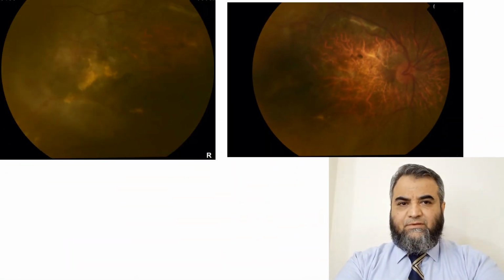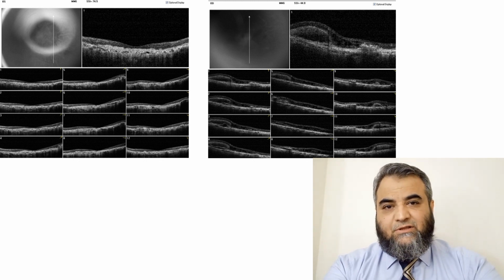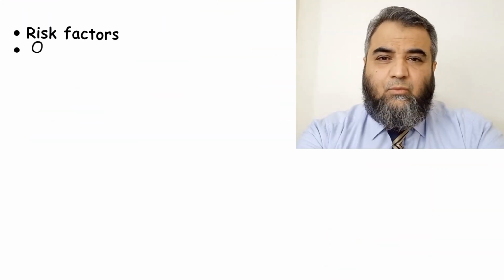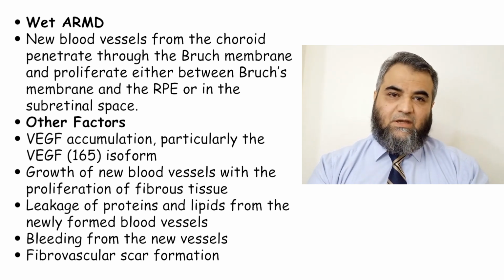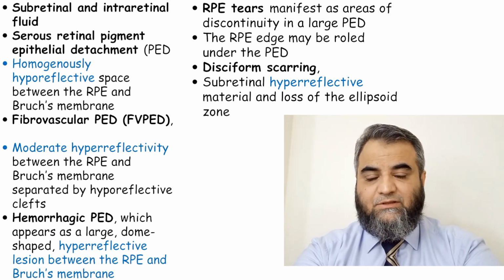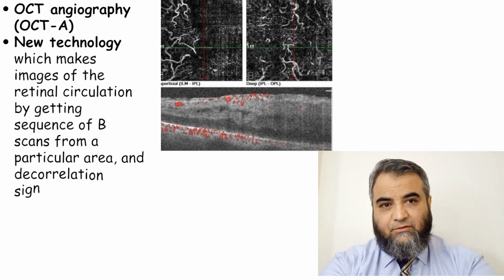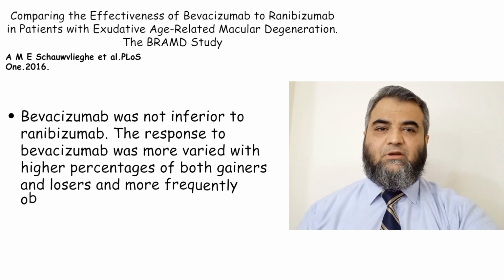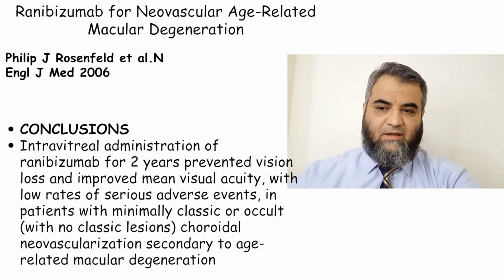WET ARMD & OCT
WET ARMD & IT'S MANAGEMENT